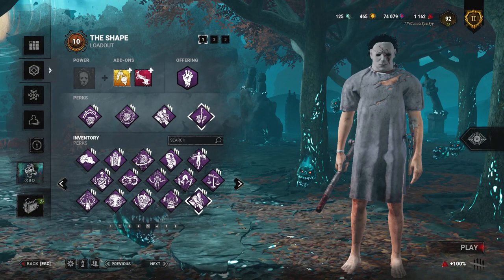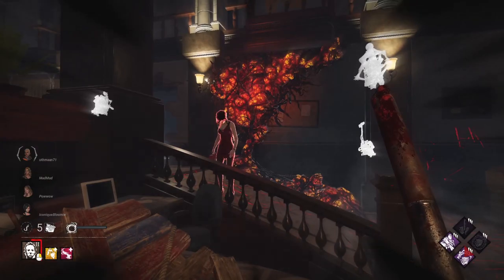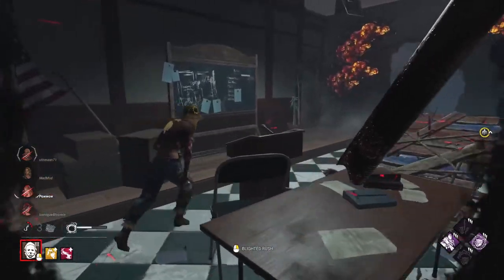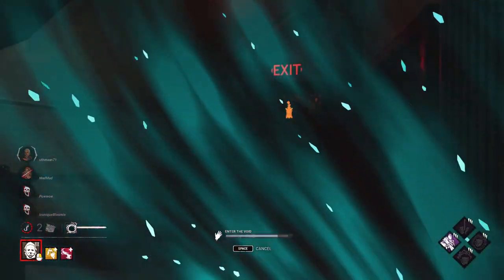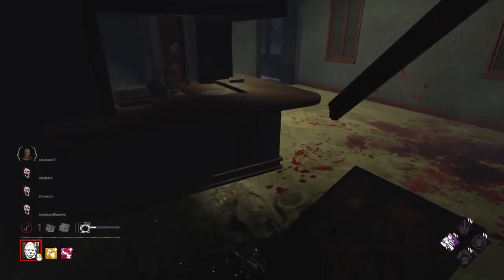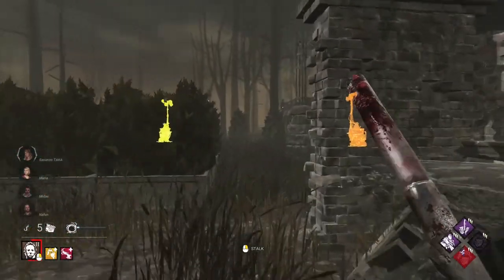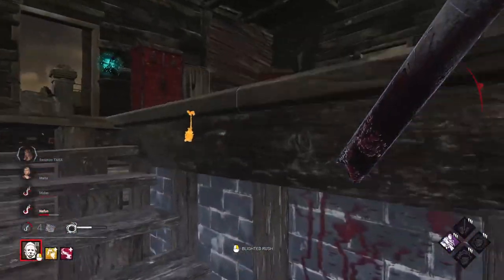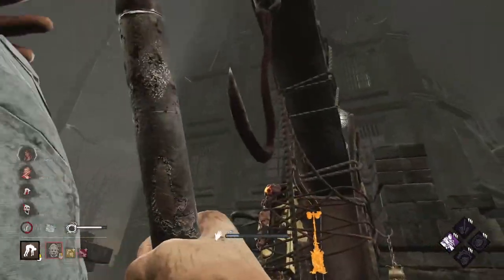The SCARIEST Myers Build with BLIGHT SERUM! - Dead By Daylight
I showcase the SCARIEST Myers Build on Dead By Daylight using the BLIGHT SERUM add-on! In this Halloween DBD event, when this add-on is active, it gives you one blight rush on any killer you play and recharges each time you hook a survivor.

Timestamps:
00:00 - Intro
00:58 - RPD (Match 1)
08:05 - Disturbed Ward (Match 2)

I'm live on Twitch most days!